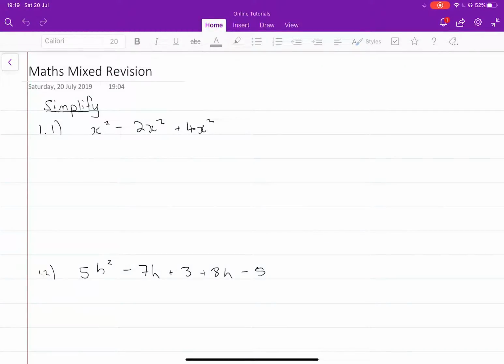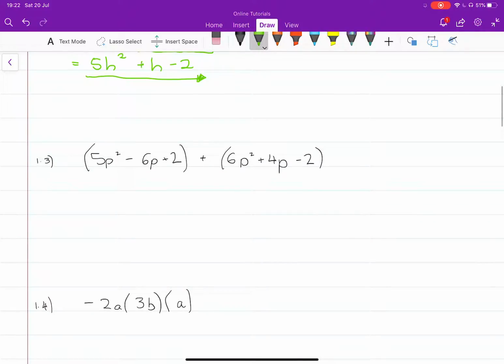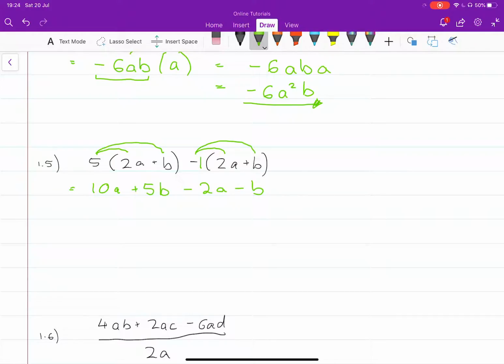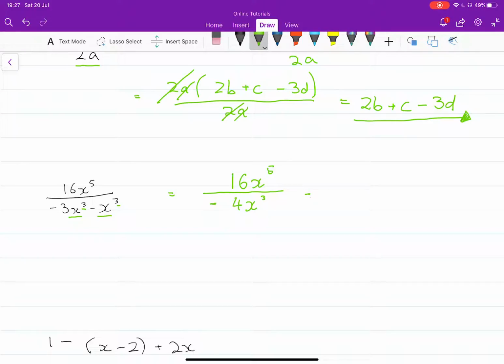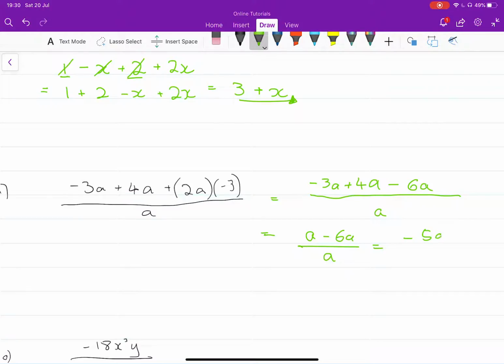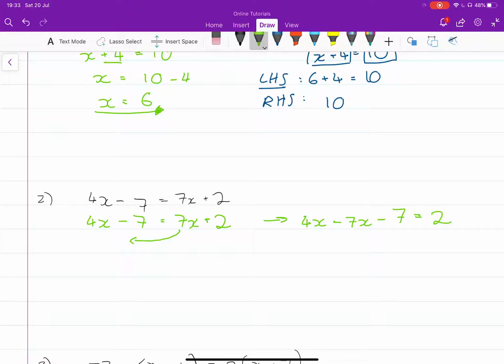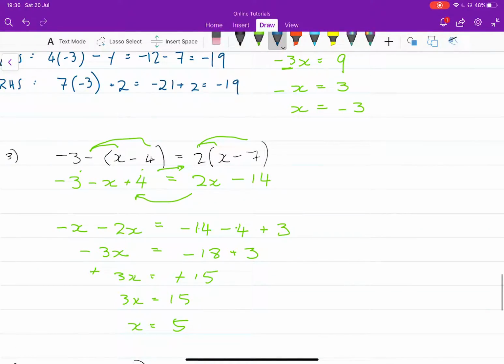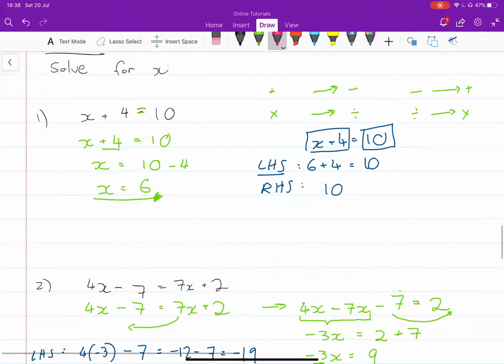Grade 8 Math - Simplifying and solving for x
This video is focused on simplifying basic equations and solving for x.

ACKNOWLEDGMENT:
These questions were not originally created.